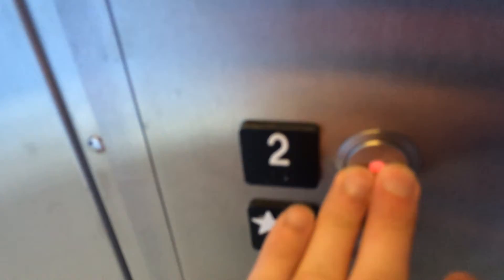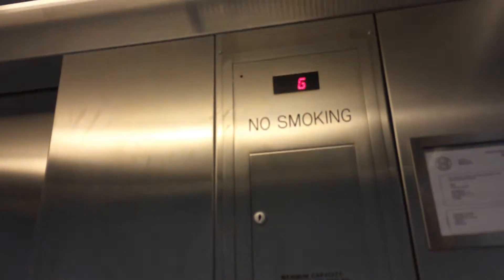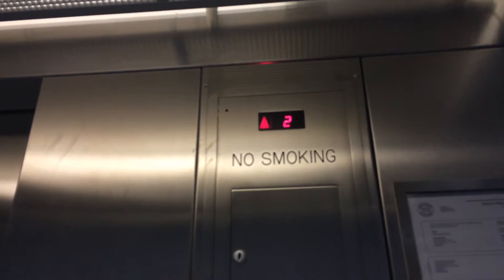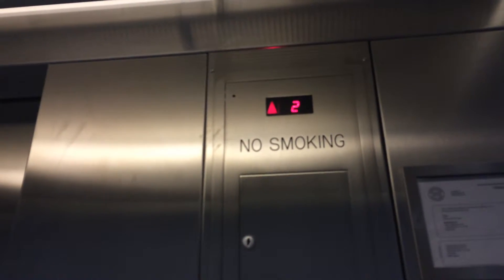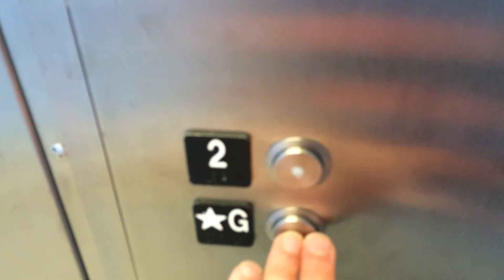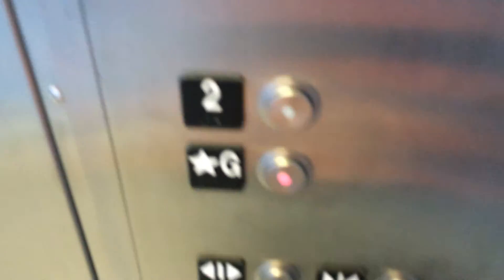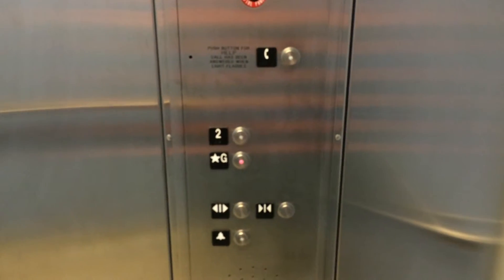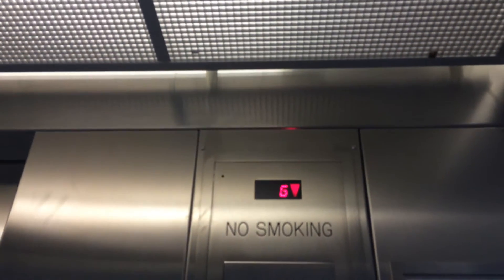Schindler 330A Hydraulic Elevator @ the Student Services Building UOIT North Oshawa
This was filmed yesterday.
This is the elevator at the Student Services Building on the UOIT North Oshawa Campus.

Kind of interesting to see blue walls on a Schindler elevator!

Ontario's Elevators has filmed this elevator too!